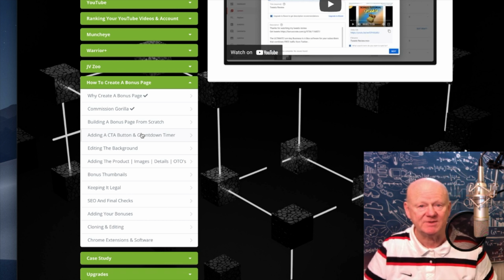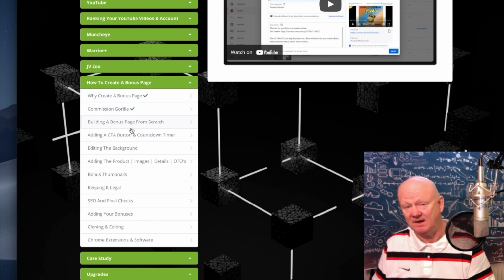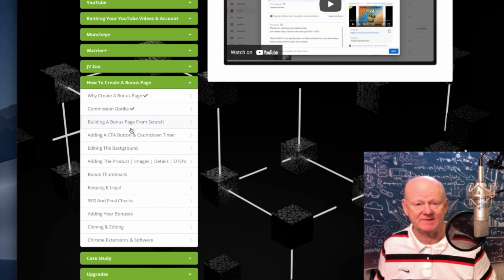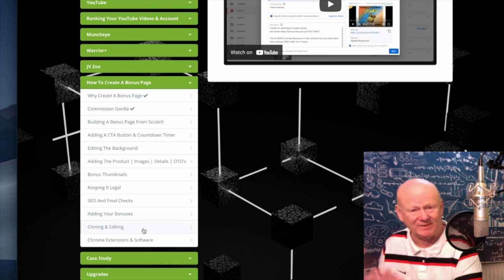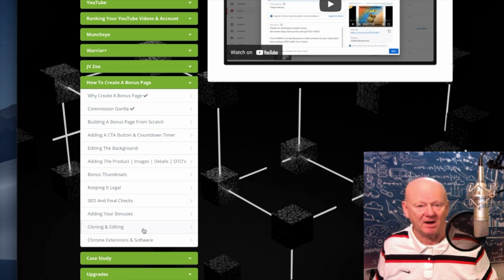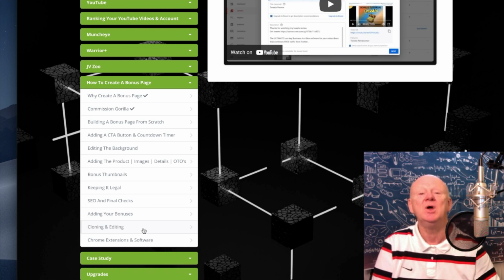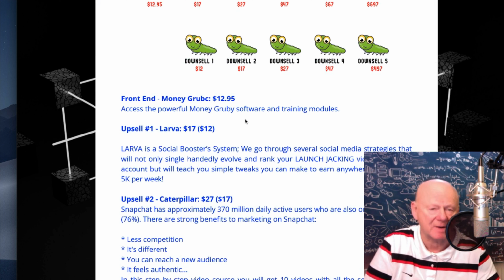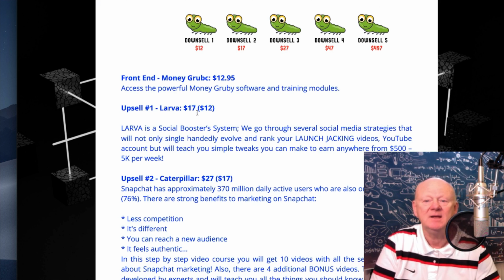Money Grub Review With Walkthrough 🚦 Plus Massive Money Grub Bonus Bundle 🚦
MASSIVE OVERDRIVE BONUSES INCLUDED

Money Grub Reviewed by Mark Gossage
So What's inside Money Grub ???

Money Grub Review
Fully Cloud-Based Video-Watching Software Suite!
• Get Paid For Other People's Work!
• Ground Breaking AI Video Money Maker (Just Watch & Earn)
• Fresh New Video Tool For Your Customers!
• Guaranteed High Conversions For YOU!
• If You Can Watch Youtube, You Can Earn Money With This!
• All You Need Is A Computer or Phone!
• Nothing to Configure - It's All DFY!
• 100% Newbie-Friendly Easy-To-Use Software!
• The Shortcut To Online Success That Will Get You Results!

(MONEY GRUB HAS JUST GONE AND LED EVERYONE TO THE MONEY!)

Money Grub Review

Click On The Link Above + Check Money Grub Out Now & Secure Your Bonuses.